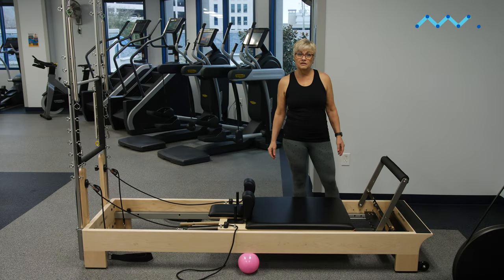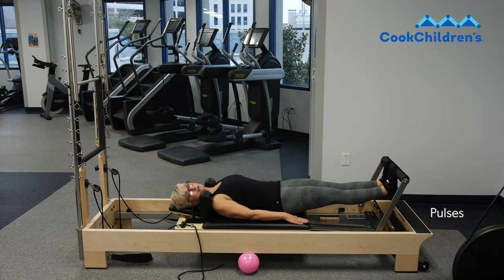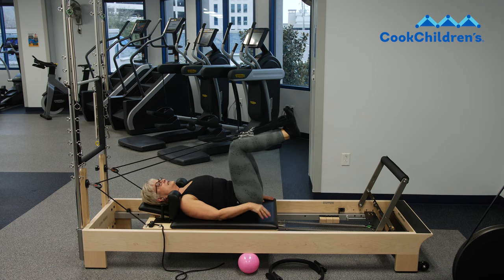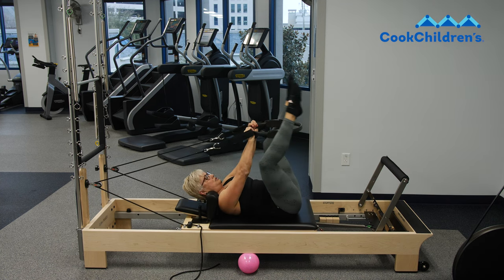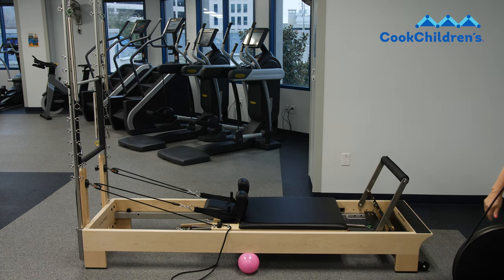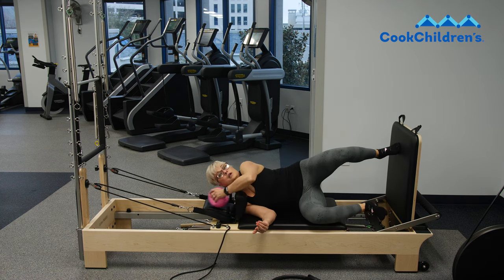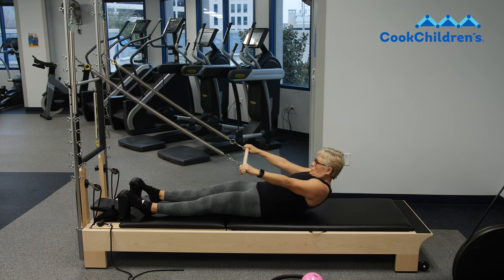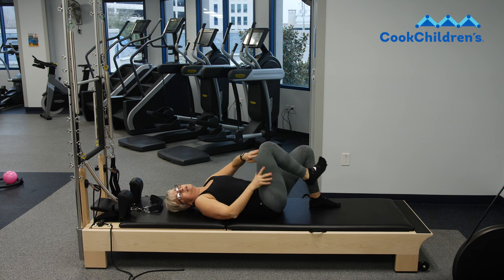Pilates Reformer | Wellness Zone | Cook Children’s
A tutorial showing you everything you need to know in getting started with the Wellness Zone's Pilates Reformer.